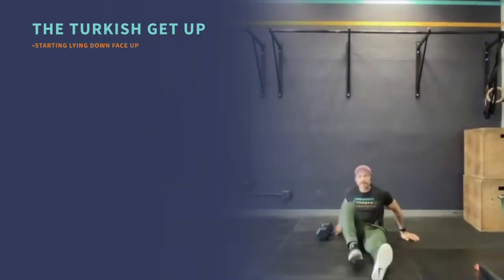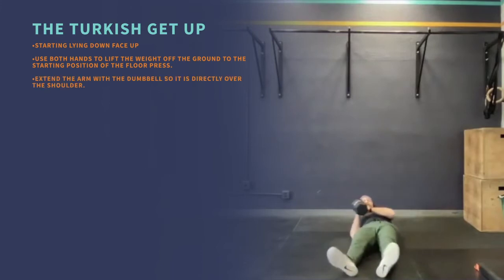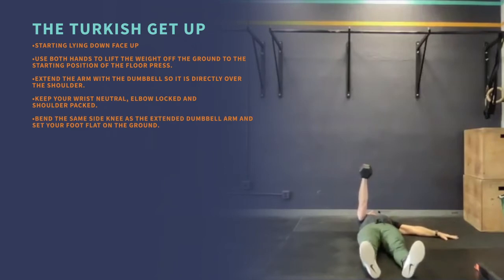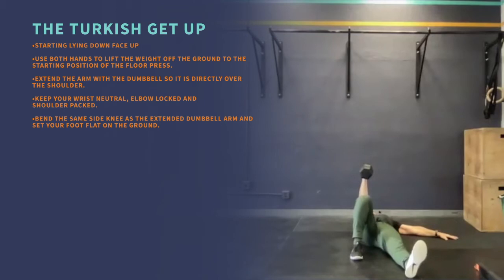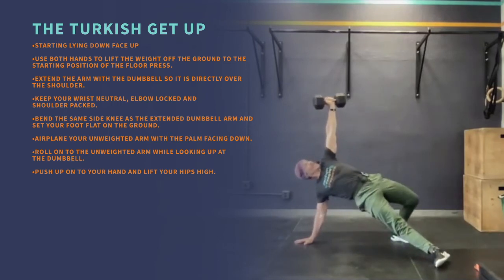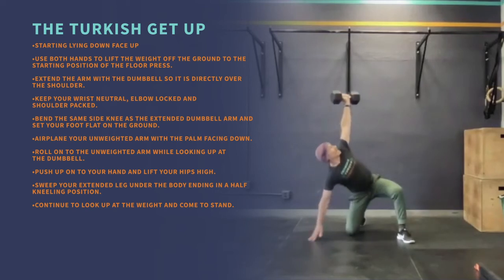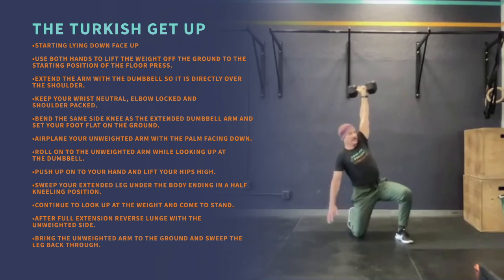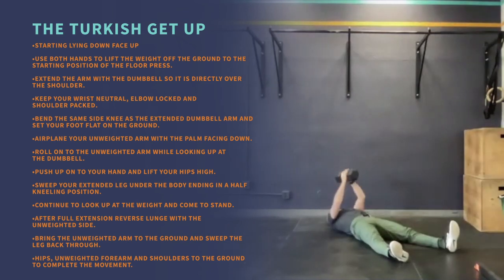Turkish Get Up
-Starting lying down face up.
-Use both hands to lift the weight off the ground to the starting position of the floor press.
-Extend the arm with the dumbbell so it is directly over the shoulder.
-Keep your wrist neutral, elbow locked and shoulder packed.
-Bend the same side knee as the extended dumbbell arm and set your foot flat on the ground.
-Airplane your unweighted arm with the palm facing down.
-Roll on to the unweighted arm while looking up at the dumbbell.
-Push up on to your hand and lift your hips high.
-Sweep your extended leg under the body ending in a half kneeling position.
-Continue to look up at the weight and come to stand.
-After full extension reverse lunge with the unweighted side.
-Bring the unweighted arm to the ground and sweep the leg back through.
-Hips, unweighted forearm and shoulders to the ground to complete the movement.